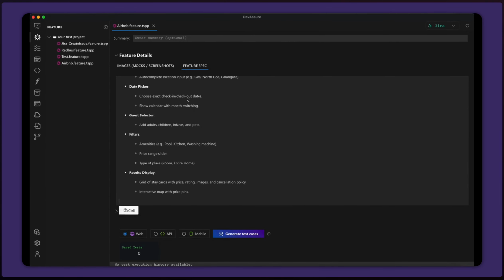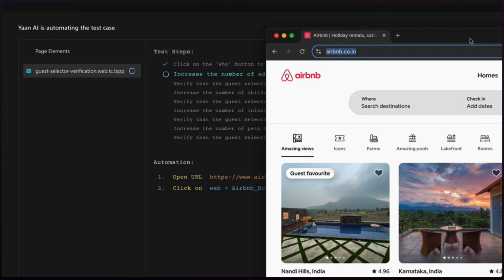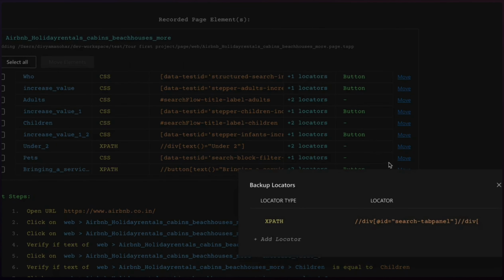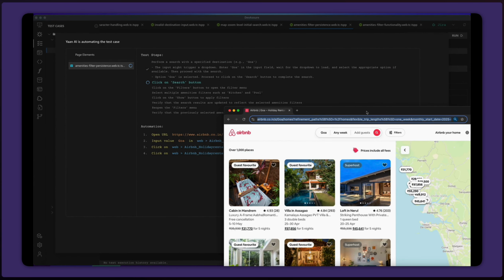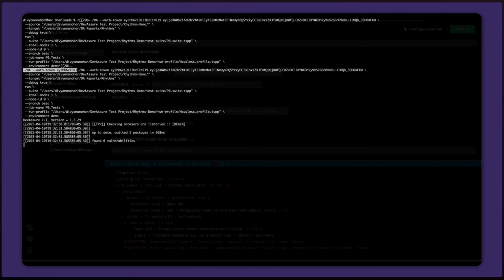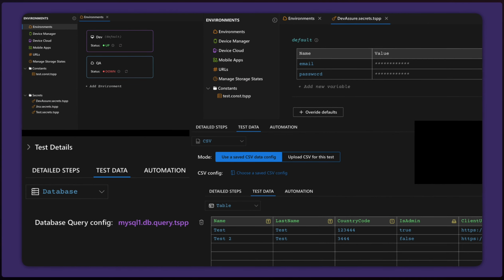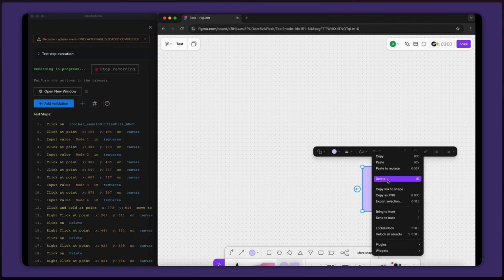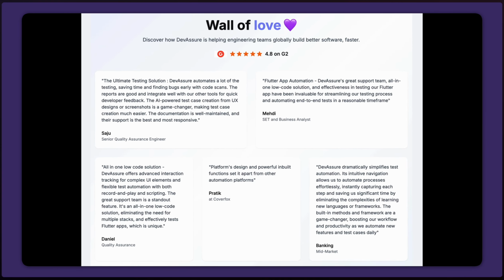DevAssure - Autonomous AI Agents for E2E test orchestration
- Leverage our low-code interface to accelerate end-to-end test automation.
- Automatically generate test cases from design artifacts with the power of AI
- Instantly transform test case into test automation with AI-powered precision and intelligence
- Enterprise-grade security with SOC2 certification for your test data
Download